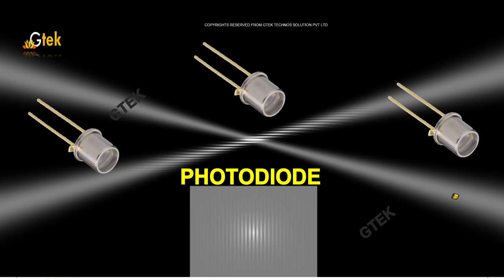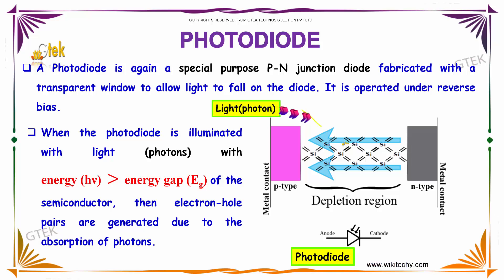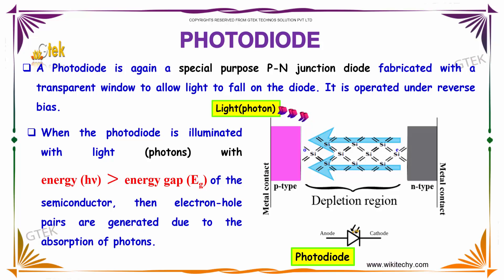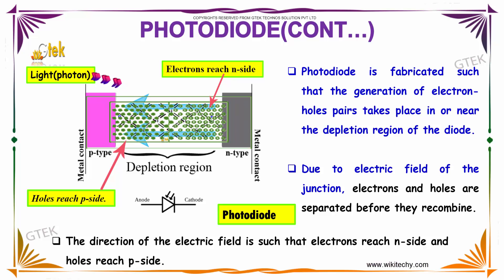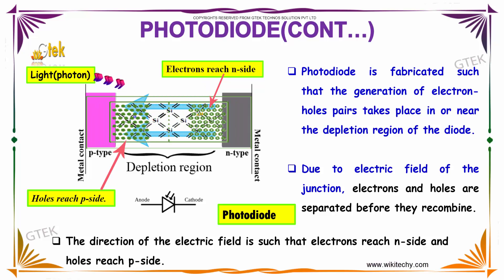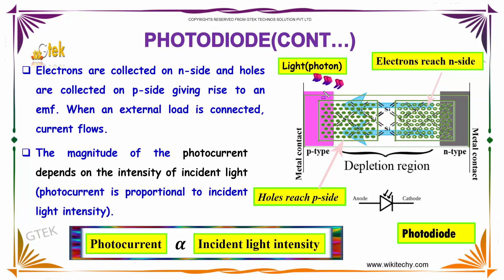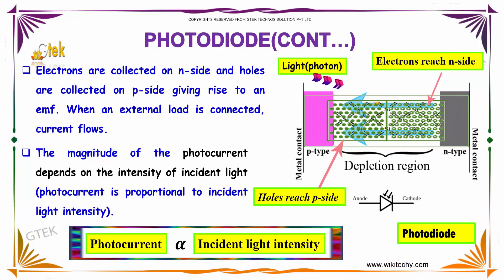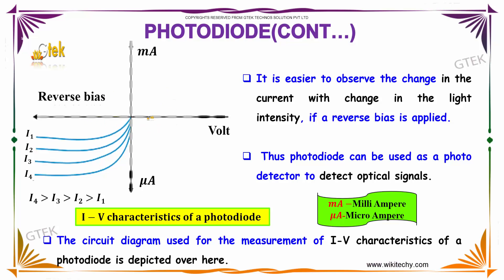Photodiode Semiconductor Devices class 12 Physics subject notes lectures CBSE IIT JEE NEET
Photodiode Semiconductor Devices class 12 Physics subject notes lectures CBSE IIT JEE NEET Top most best online video lectures preparations notes for class 12 physics CBSE IIT-JEE NEET exam +2 12thstd standard intermediate PUC college exams preparations tips and tricks all questions with solutions

Semiconductor device,
What is a solid state diode?,
List of semiconductor devices,
Applications of semiconductor devices,
Photodiode,
Photodiode Theory of Operation,
Photodiode Working Principle and Applications,
Photodiode Operation and Theory,
Photodiode Characteristics and Applications,

Semiconductor Devices - Photodiode

A Photodiode is again a special purpose P-N junction diode fabricated with a transparent window to allow light to fall on the diode. It is operated under reverse bias.Image result for Photodiode